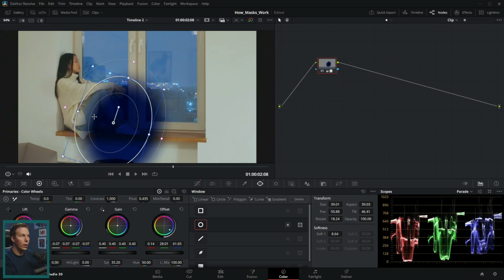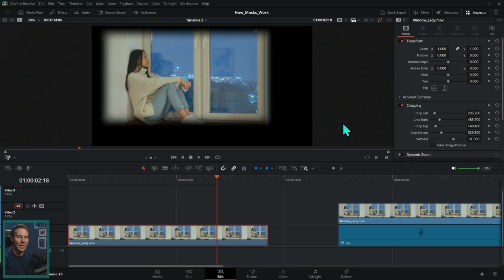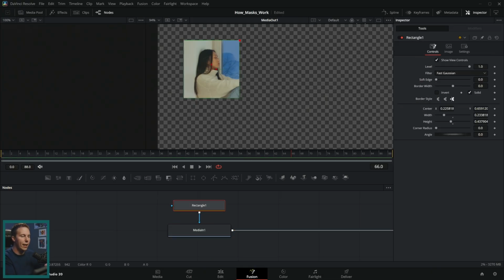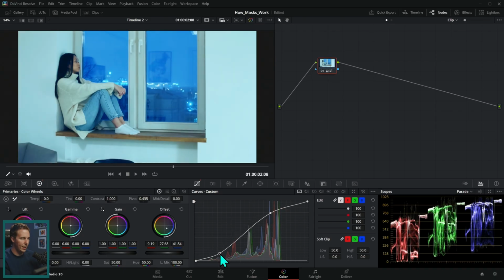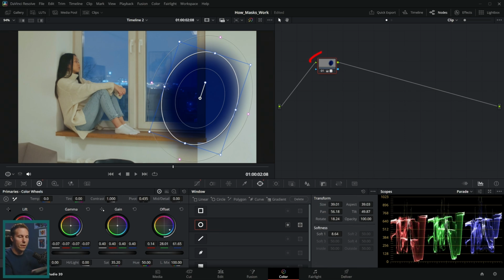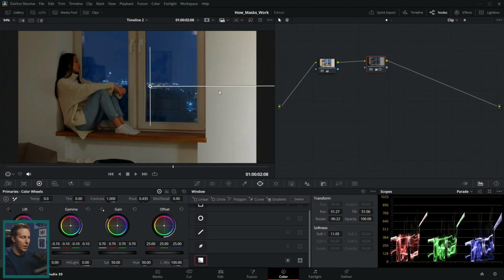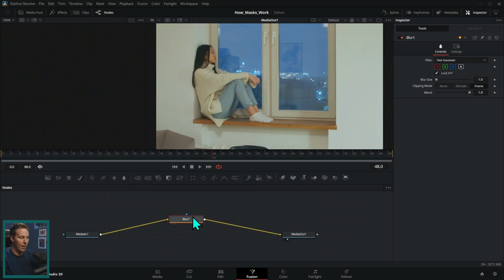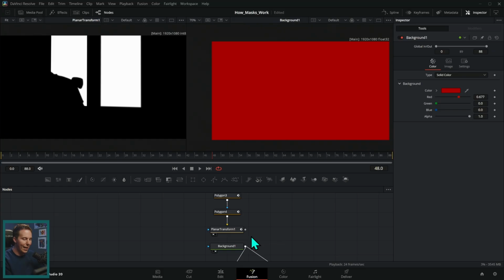How Masks Work in Resolve - DaVinci Resolve for Beginners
In this tutorial I'll go over the basics of masks in Resolve! Once you have this basic concept down you'll be able to use them in the Edit Page, Fusion, and the Color Page with ease! This is a MUST-KNOW tool!